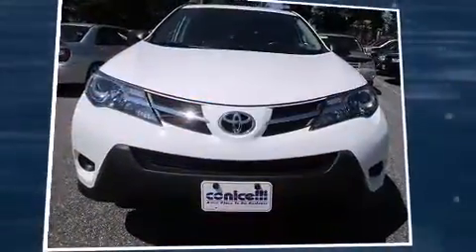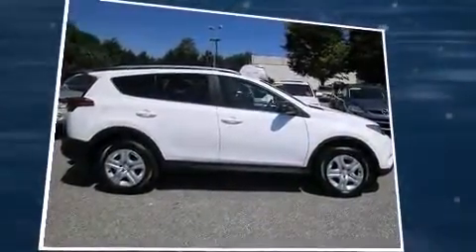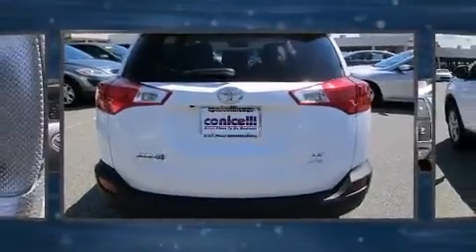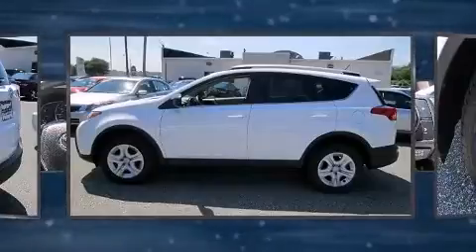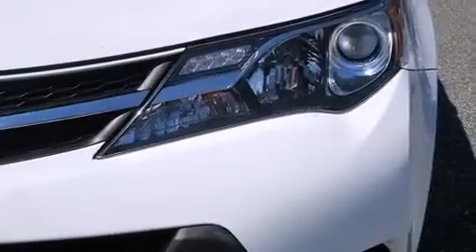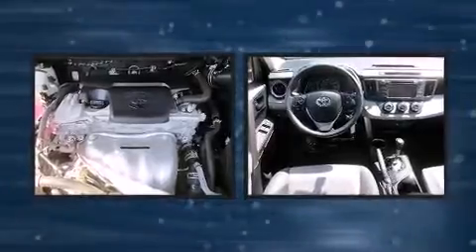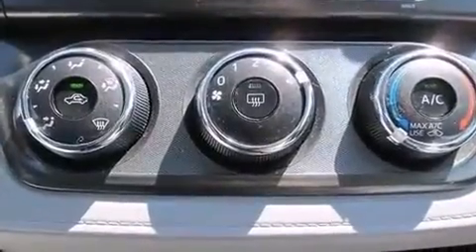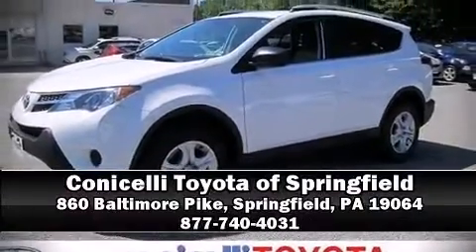2013 Toyota RAV4 LE in Springfield, PA 19064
Take command of the road in the 2013 Toyota RAV4. With fewer than 35,000 miles on the odometer, this 4 door sport utility vehicle prioritizes comfort, safety and convenience. Under the hood you'll find a 4 cylinder engine with more than 170 horsepower, providing a smooth and predictable driving experience. Toyota infused the interior with top shelf amenities, such as: 1-touch window functionality, a tachometer, an outside temperature display, front bucket seats, power windows, cruise control, and remote keyless entry. Premium sound drives 6 speakers, providing you and your passengers a sensational audio experience. Toyota also prioritized safety and security by including: dual front impact airbags, head curtain airbags, traction control, brake assist, a panic alarm, and 4 wheel disc brakes with ABS. All wheel drive enhances stability in unpredictable circumstances. This vehicle has achieved Certified Pre-Owned status, by passing Toyota's comprehensive certification process. We have a skilled and knowledgeable sales staff with many years of experience satisfying our customers needs. We'd be happy to answer any questions that you may have. We are here to help you.